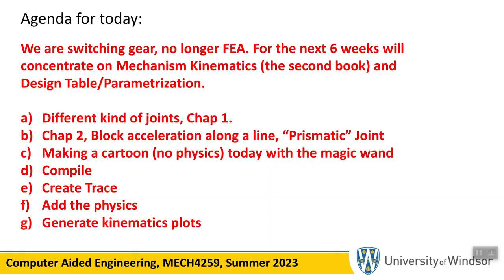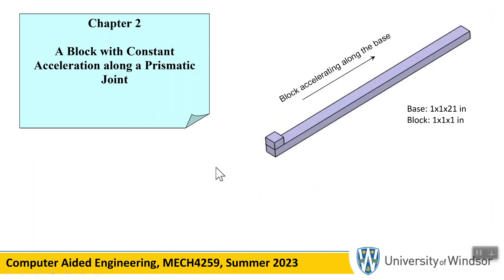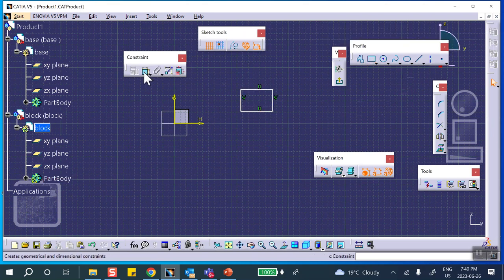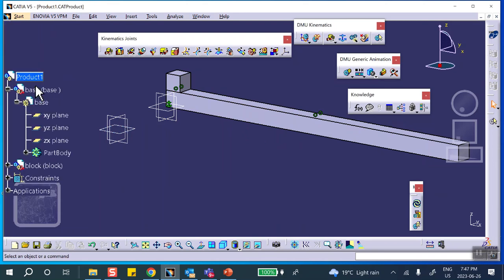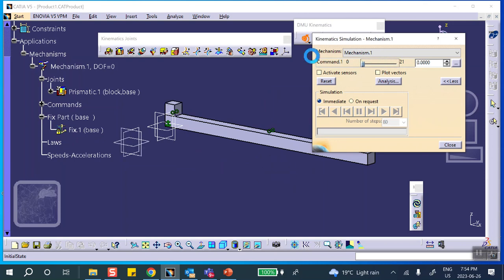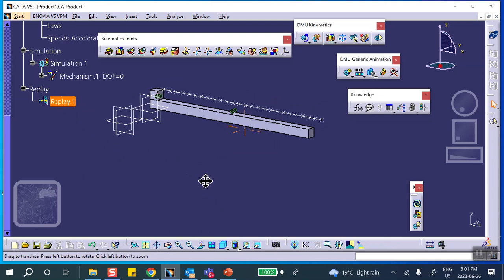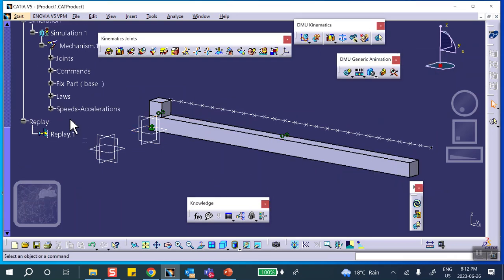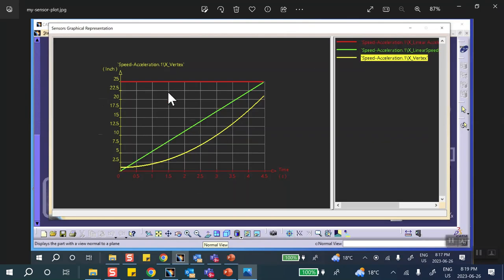Week7, Lecture 1, CAE, Summer2023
Correction: I said something that is not correct on 45:35. The slope of the green curve is not the speed. The speed is actually the green curve itself.